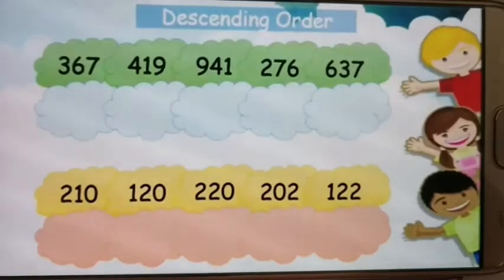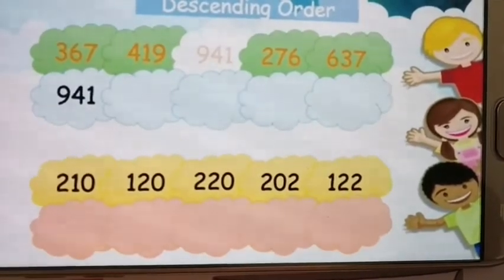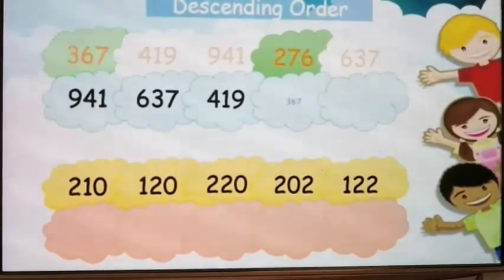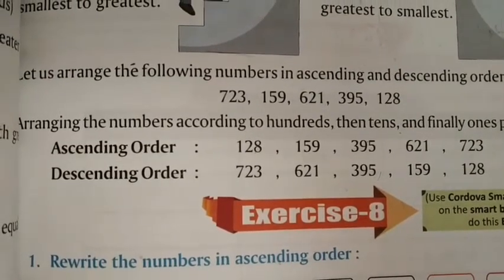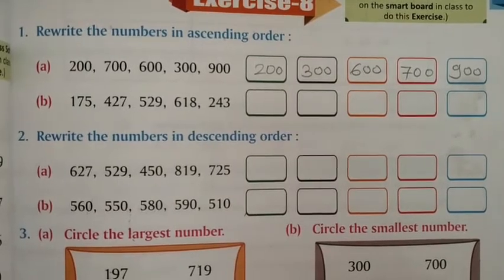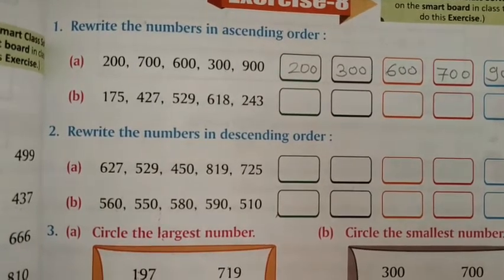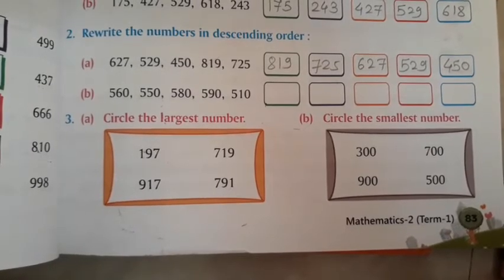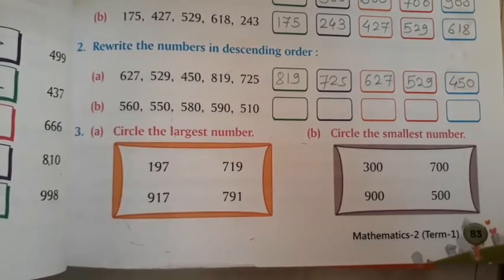Maths# Ascending and Descending Order # class - 2 # part - 2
CBSE BOARD CLASS  - 2